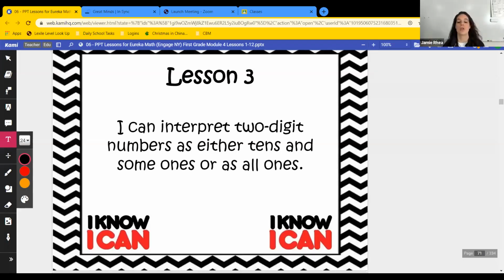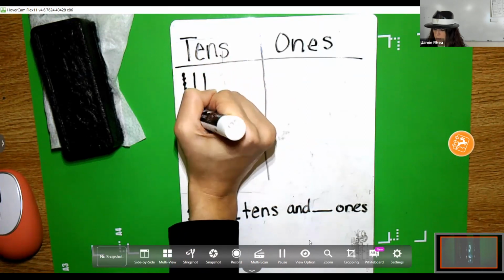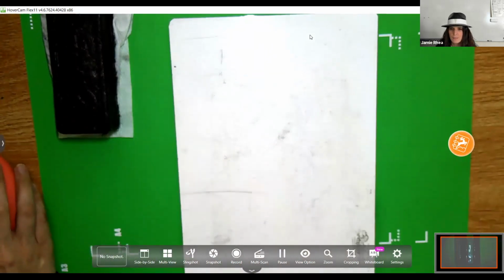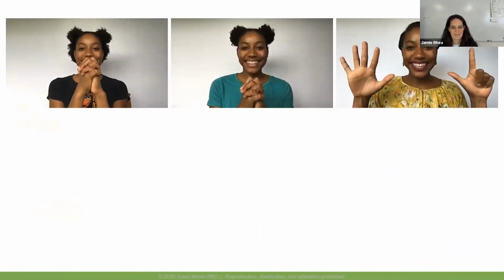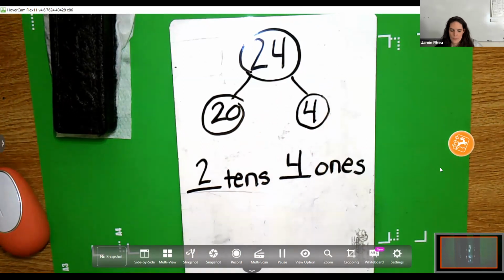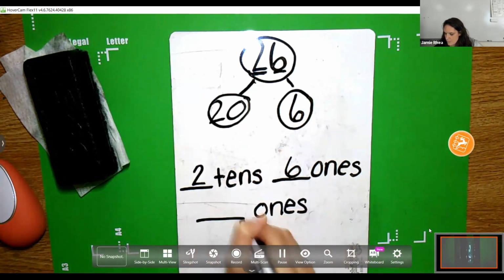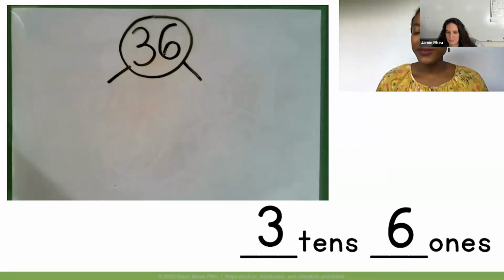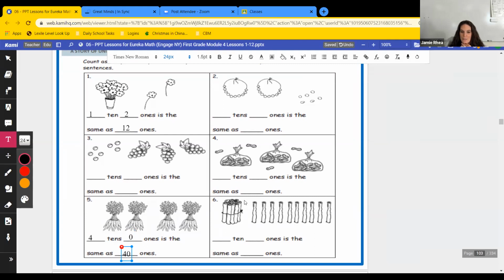Grade 1 Module 4 Lesson 3